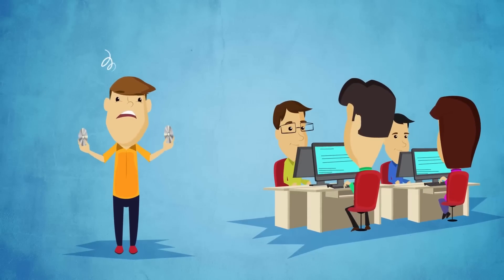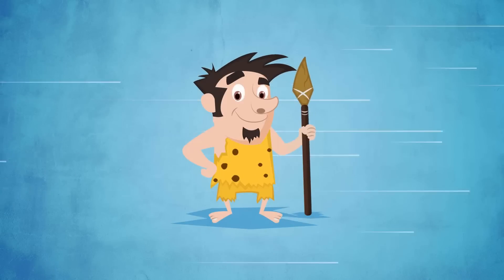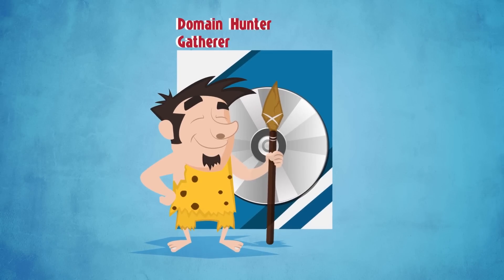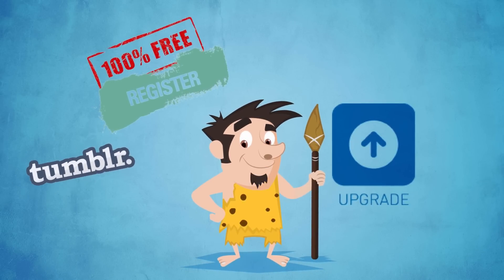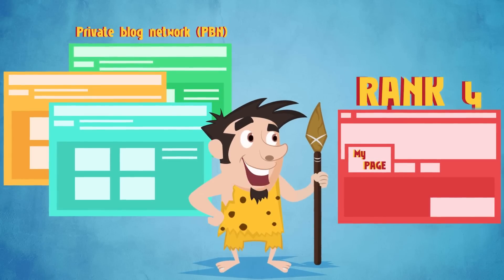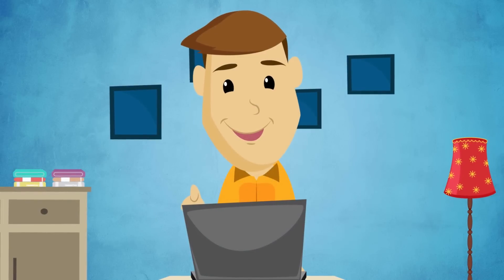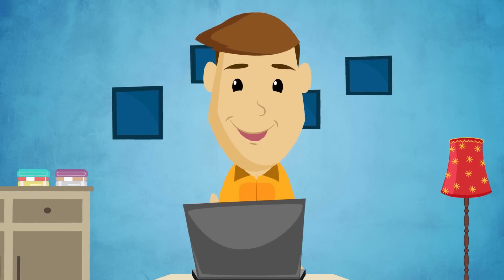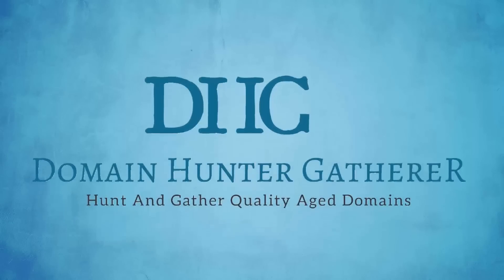Introducing Domain Hunter Gatherer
Domain Hunter Gatherer will enable you to hunt and gather up unlimited quality aged domains that you can used in many ways to make money. Find out how to register these aged domains with existing backlink profiles, traffic and social shares for as little as the registration cost of a new domain.

Aged domains are a great investment as they can be used to redirect traffic and links to your existing sites, build a PBN to improve SEO on your sites, sell links or even just sell on for instant profit.

With every license of Domain Hunter Gatherer you will get access to a huge amount of video guides to help you get started, use the software to its fullest and how to turn a profit from the vast array of aged domains that will be available to you.

Early adopters will also receive a 32 page eBook all about aged domains, what they are, how you get them, why you should be using them and ultimately how you can use them to make a profit.